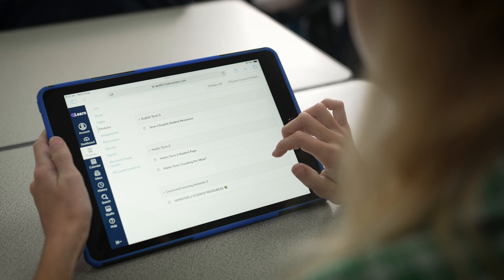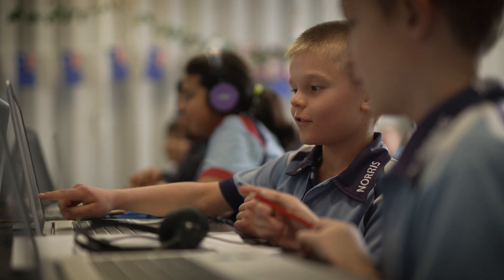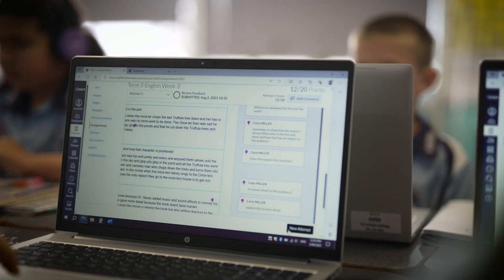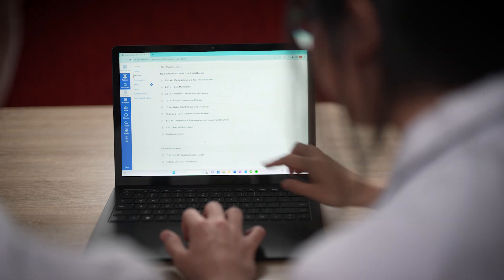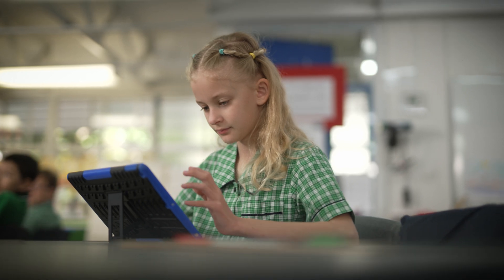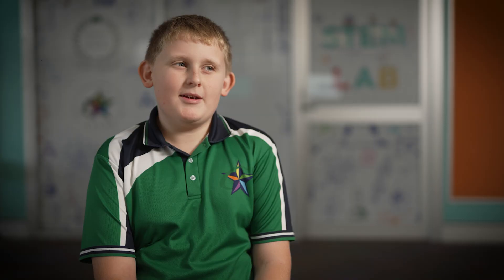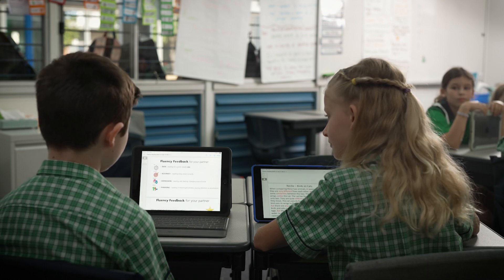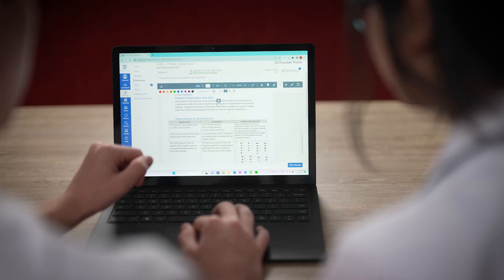QLearn for teachers. Connecting all students to digital learning opportunities.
QLearn provides educators with a future-focussed learning management system fully integrated to the department’s enterprise systems facilitating digital learning experiences and differentiated learning as well as automatically enrolling staff and students into QLearn courses.
To learn more about QLearn search OnePortal for: QLearn